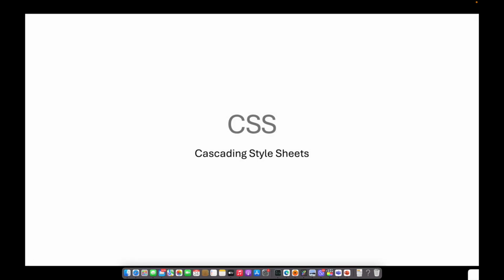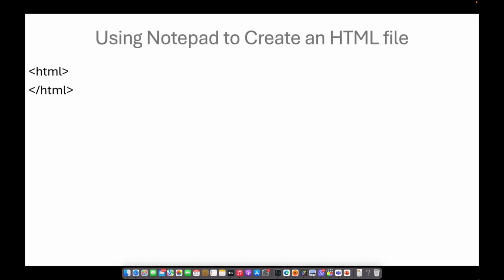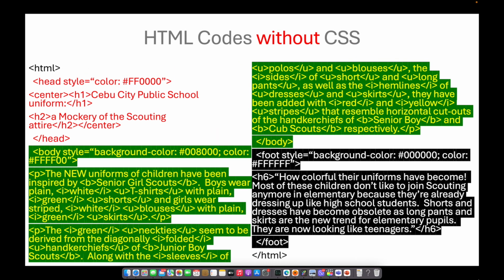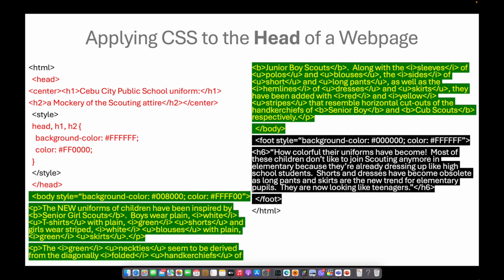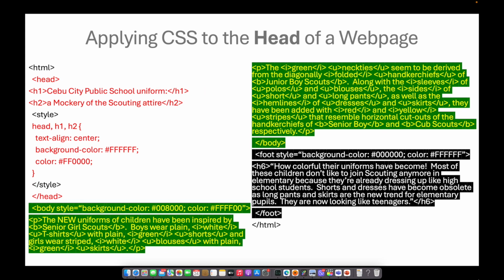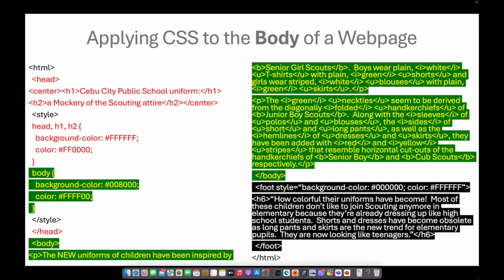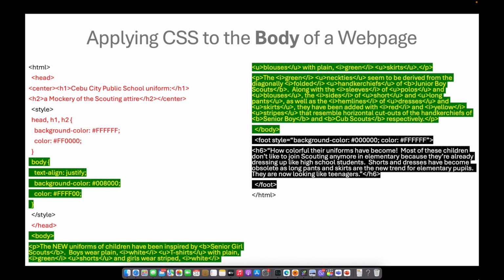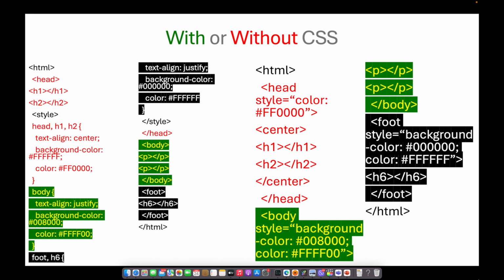CSS: Cascading Style Sheets | NATEch of Cebu: Episode 107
CSS is a style sheet language in website programming that assigns certain sections of text with a specific font, color, and alignment.  All paragraphs can inherit the same fonts, colors, and alignments by just specifying something in the Style section.

Timeline:
0:00 – Introduction
0:48 – Using Notepad to Create an HTML File
1:01 – Defining the Head, Body, and Foot Sections
1:07 – HTML Codes without CSS
1:28 – HTML Codes with CSS

2:08 – Setting the Head Text Colors on the Style Section
2:47 – Aligning the Head Text
3:12 – Setting the Body Text Colors on the Style Section
3:39 – Aligning the Body Text
3:49 – Setting the Foot Text Colors on the Style Section
4:03 – Aligning the Foot Text

4:10 – Previewing the Webpage
4:18 – With or Without CSS?
5:00 – Conclusion